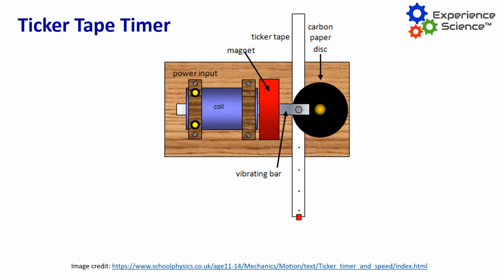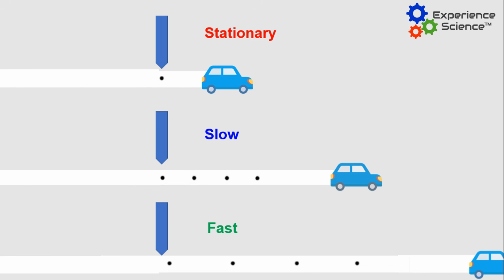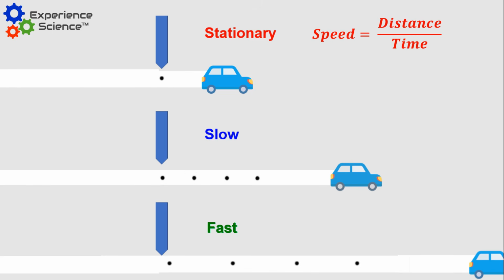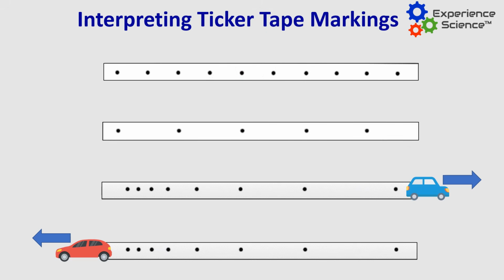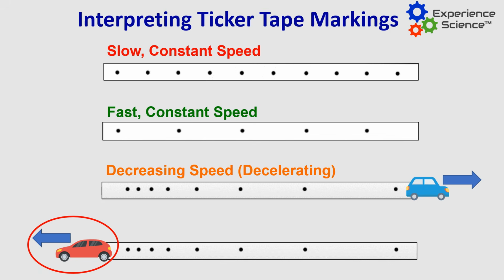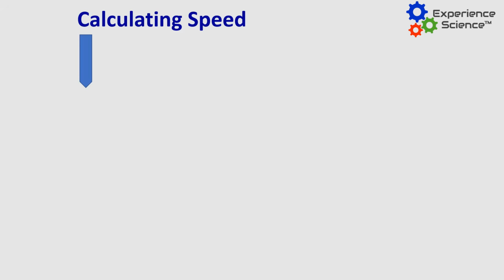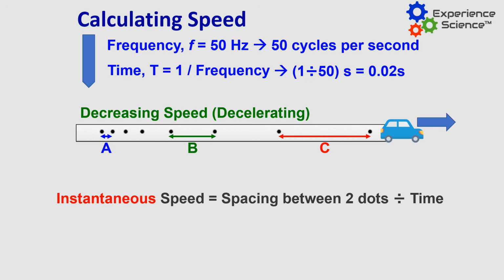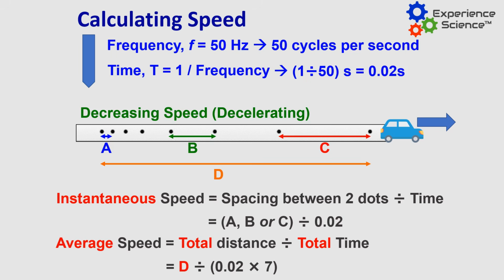Ticker Tape Timer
Have you wondered why identical ticker tape markings can be interpreted differently? What is the difference between Instantaneous Speed and Average Speed?

Watch this specially created animation to find out how a ticker tape timer works, how to interpret the markings, and how to calculate distance, speed and time based on these markings.

The Ticker Tape Timer is taught under the topic of Kinematics for O level Physics.

More channel content is available for students of Experience Science.

(Auto Race Dragster Dragsters Car Races By)